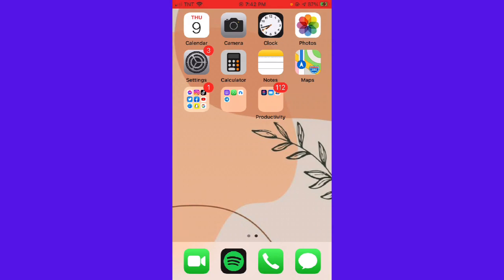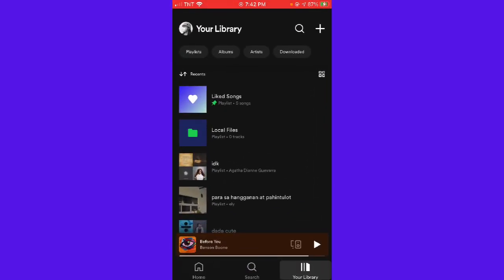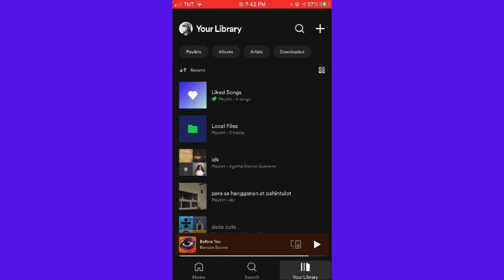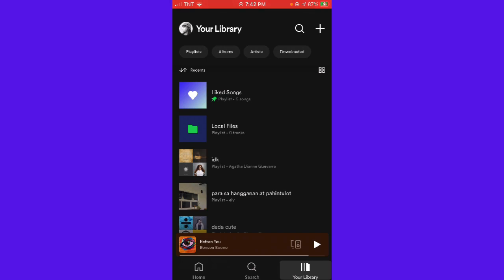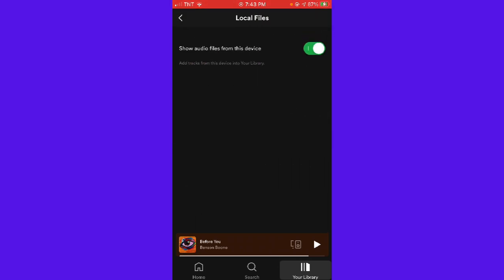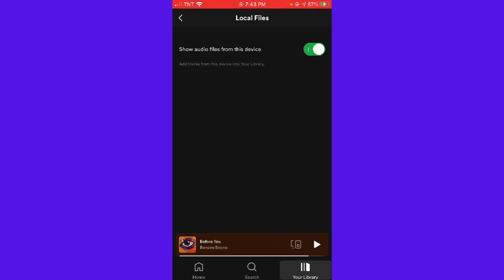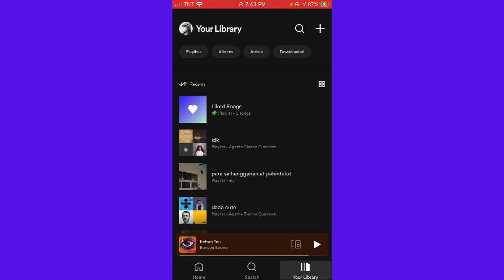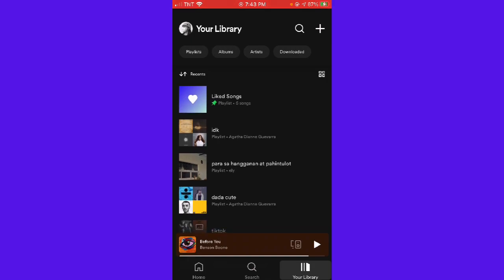How To Remove Local Files From Spotify (2023 Update) | Delete Local Files Spotify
How To Remove Local Files From Spotify (2023 Update) | Delete Local Files Spotify. In this video you will learn how to remove local files on Spotify. Step by step instructions on how to delete local files on spotify. Learn how to remove local files from spotify with the new 2023 update. 💭 Have a question about this tutorial?